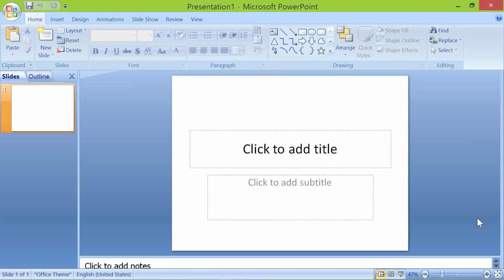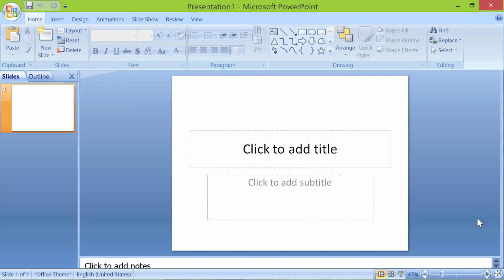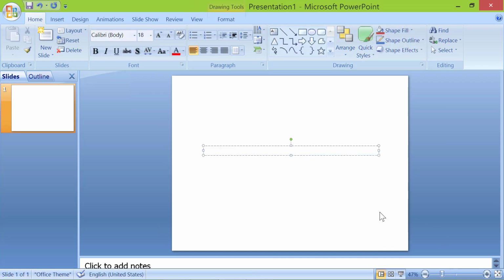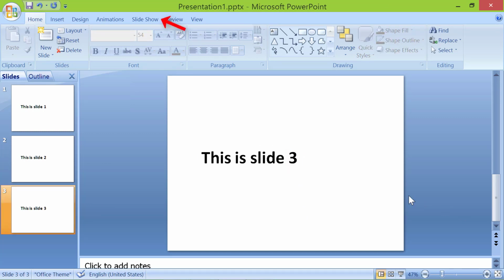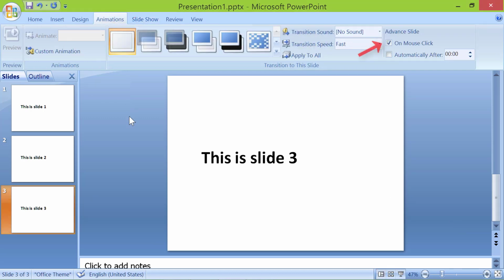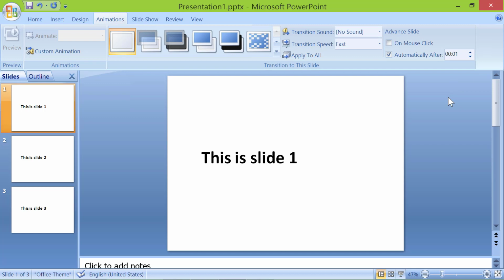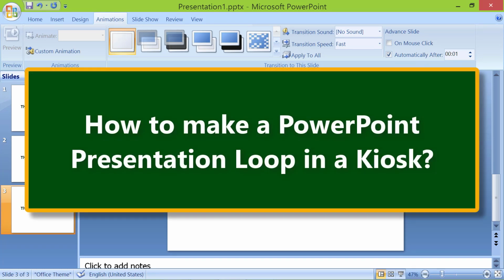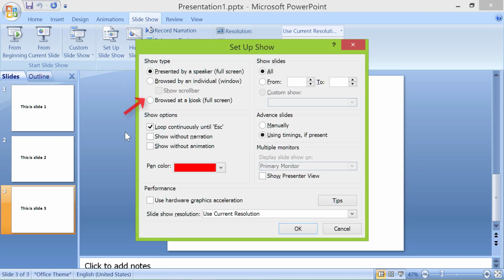How to Make PowerPoint Loop | PowerPoint Repeat Slideshow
Welcome to the tutorial on how to make PowerPoint loop. In a few, simple steps, you can make PowerPoint loop. When would you want PowerPoint repeat slideshow? An example is when you setup a kiosk, for example, to give information about your company. You would place such a kiosk, say at an exhibition, a seminar, workshop, or conference.

When you setup a PowerPoint loop slideshow, it runs by itself from the first to the last slide, rewinds itself, and runs again. You need to press the Esc key to stop the slideshow.

Make sure to set the Advance Slide to Automatically After choice, if you want to run the slideshow without any human intervention. Then, specify the time. That is, how long a slide should be visible before the next slide displays.

Another point you've to know about how to make PowerPoint loop is if the slide advances too slowly or fast, then it will be difficult to create and sustain the user's interest. So, you have to choose a time that's ideal for many users. Further, a design principle for
PowerPoint loop slideshow, and for a regular slideshow, is to reduce the text content on each slide. In place of text, use elements like clip art, diagrams, photos, graphs, and or video, as relevant to a slide content.

What about the background voice narration? It will greatly help deliver the message. Of course, the decision to use voice narration in your presentation depends on the environment in which you place the kiosk with a PowerPoint loop slideshow.

Is it possible to manually control the slide navigation, yet make PowerPoint loop? Yes. You need to set the Advance Slide to On Mouse Click. In a PowerPoint automatic slideshow with such a setting, the presentation advances to the next slide only after the presenter clicks anywhere on the slide. On mouse click on the last slide, PowerPoint automatically loops to the first slide.

Do take a look at this tutorial, which illustrates with an example, on how to make PowerPoint loop.